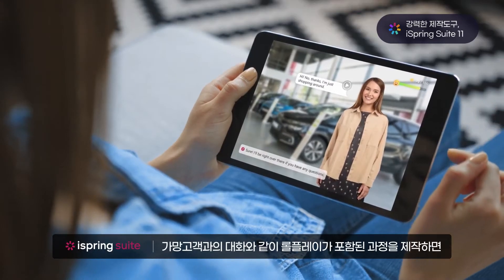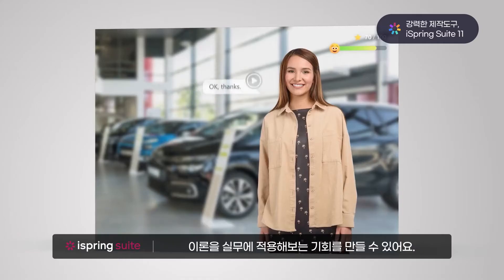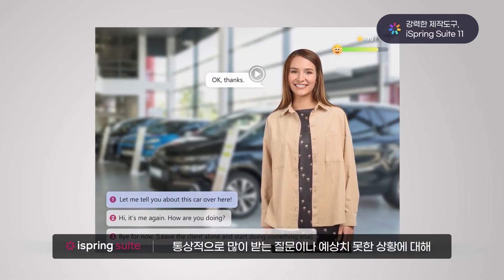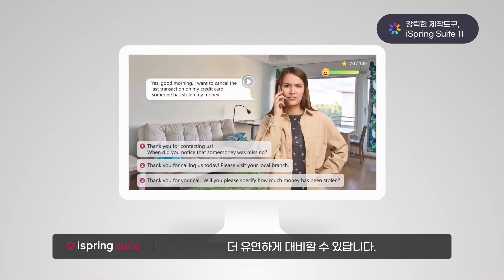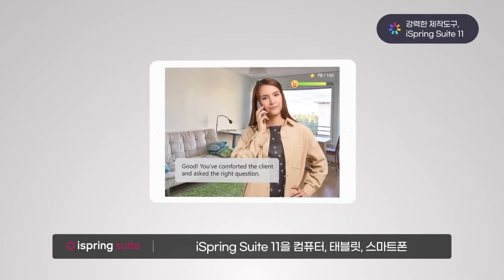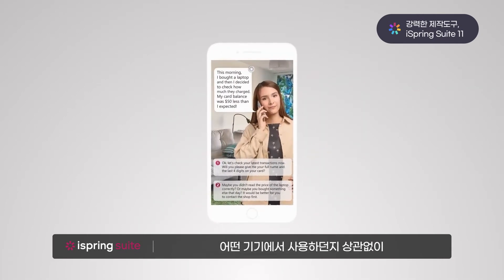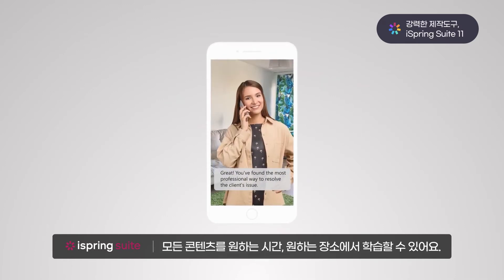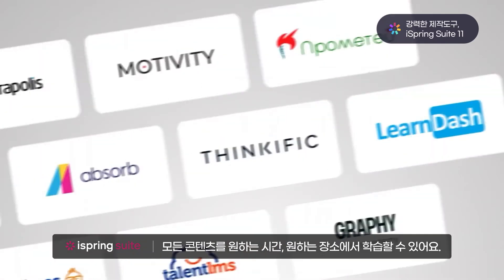[iSpring Suite] 강력한 제작도구인 iSpring Suite 11, 빠르게 알아봅시다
한 번에 끝내는 이러닝 콘텐츠 제작,
아이스프링 스위트의 다양한 기능을 소개합니다!
새롭게 업데이트 된 iSpring Suite 11을 만나보세요!

[아이스프링 스위트 - iSpirng Suite]
iSpring Suite은 파워포인트 기반의 솔루션으로
누구나 전문가 수준의 학습 코스, 롤플레이 시나리오,
영상 콘텐츠, 퀴즈를 단 몇 분 만에 완벽하게 만들 수 있습니다.

[iSpring 추천 대상]
• 원격 근무 직원을 위한 사내 교육과정 만들기
• 신입 사원을 위한 교육 프로그램 개발
• 제품 튜토리얼 녹화 및 고객용 사용 설명서
• 영업사원 및 파트너를 위한 PPT 자료 만들기
• 소프트 스킬 훈련을 위한 시뮬레이션 및 평가 프로그램
• 14가지 유형의 퀴즈 생성

iSpring 한국 공식 파트너사 투마일스